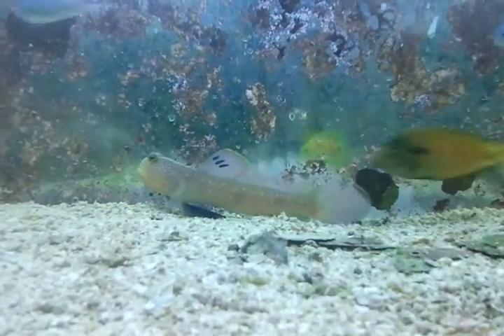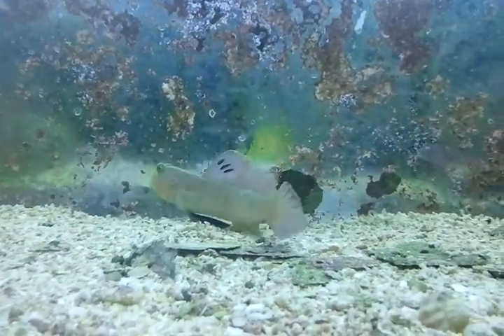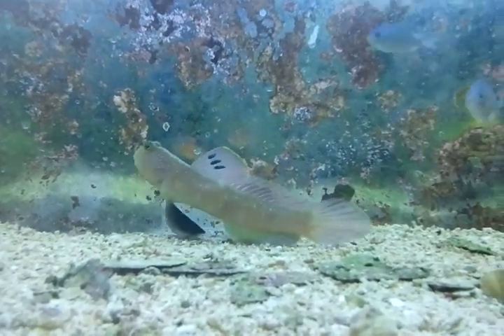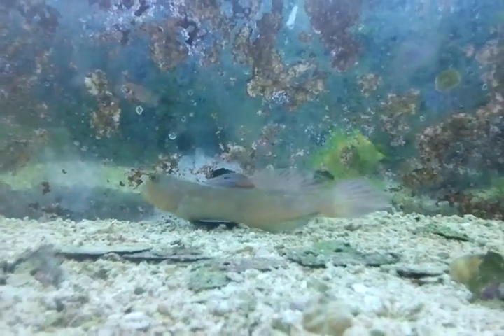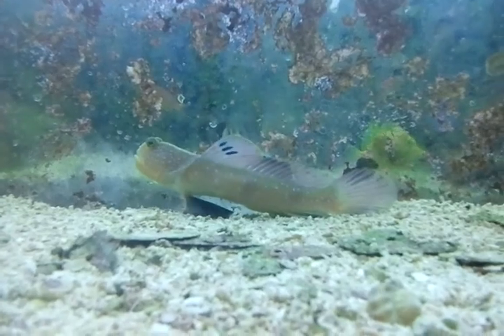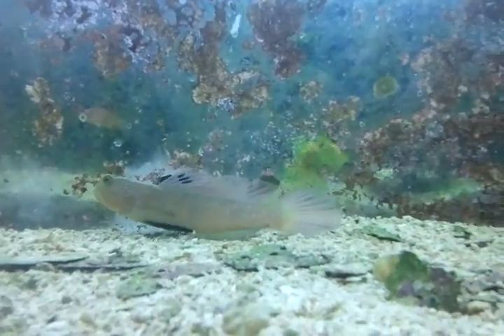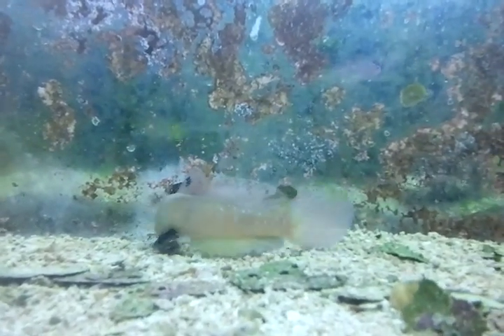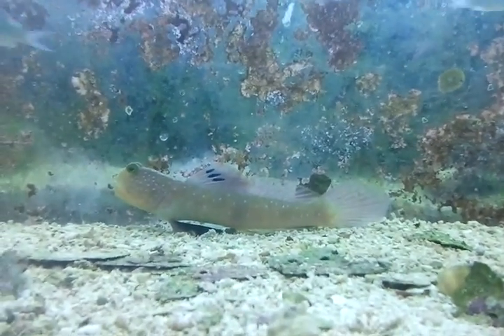Goby-Blue Spotted Watchman 9-24-11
This is a Blue Spotted Watchman Goby & it's available for sale at the AquaCorals.com web site!